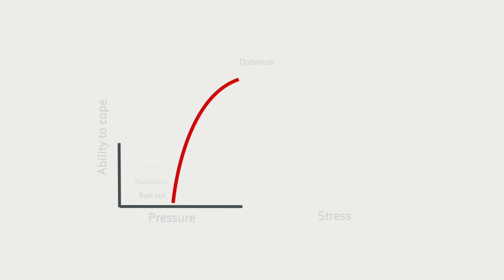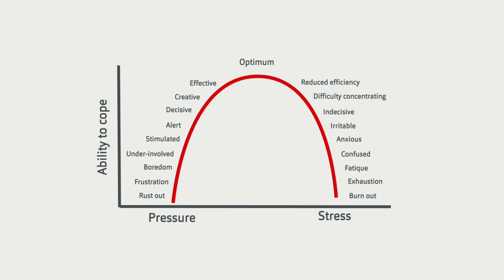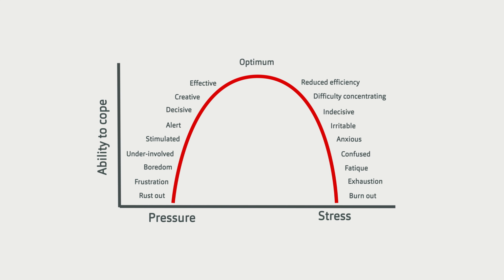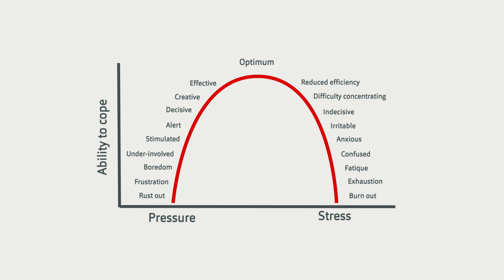The stress performance curve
More about stress - performance curve